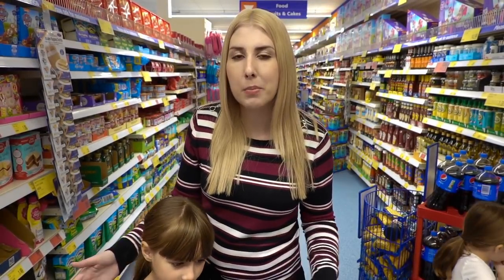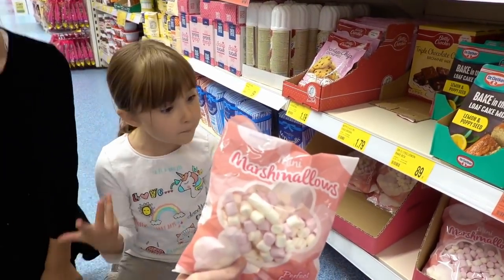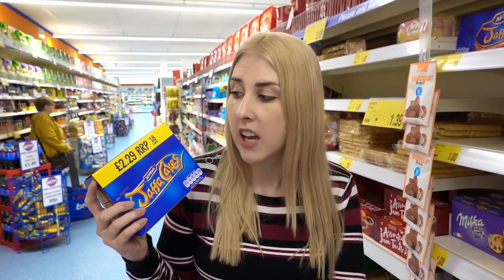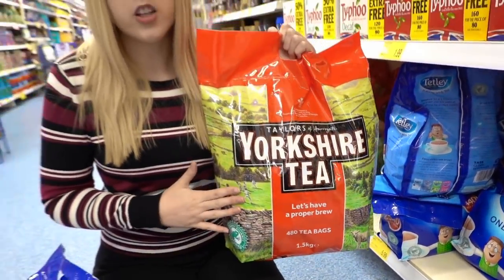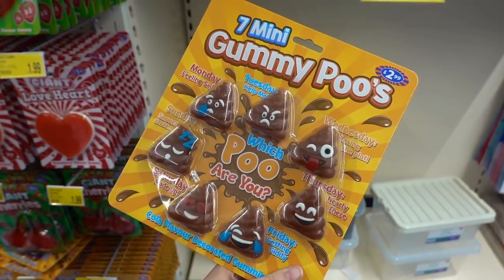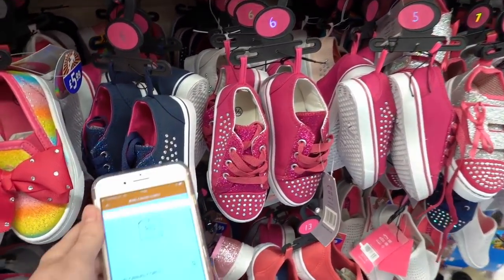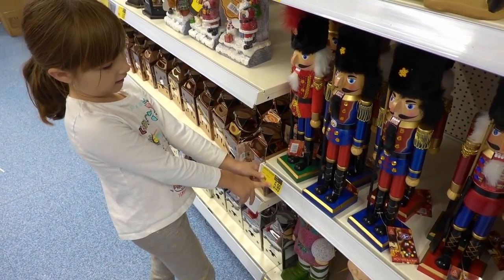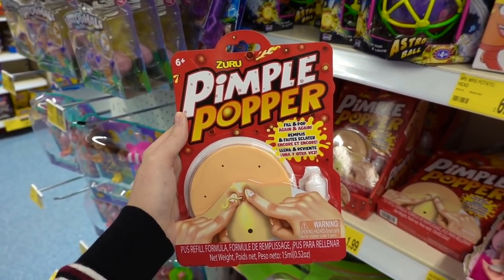BRAND NEW B&M STORE | FAMILY VLOG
♡ Musical.ly @HollyVlogsOfficial